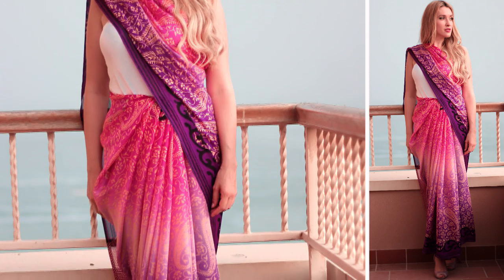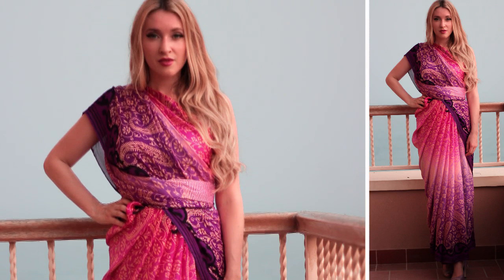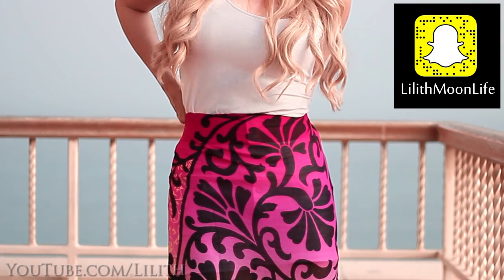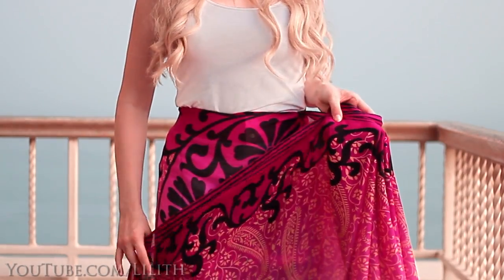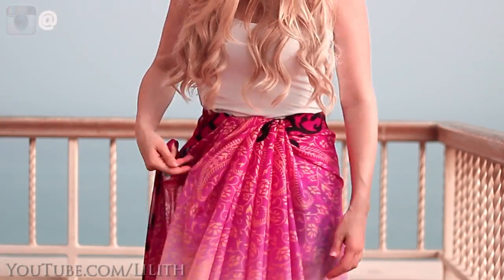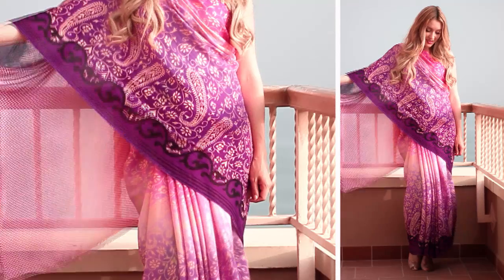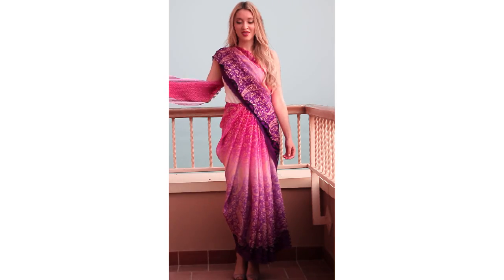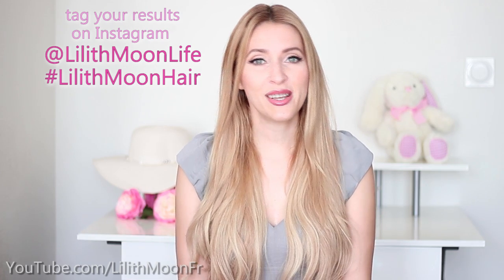Summer wrap dresses without sewing ★ How to drape a saree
Welcome to another tutorial where I'll show you step by step how to create summer wrap dresses without sewing nor stitches. Recently I learned how to tie an indian saree, totally fell in love with them and got inspired to were them on a regular basis in different ways. Hope you'll enjoy this video ! :)

For my dresses I use a cut of silk which is 1m wide and 6m long.

I'd love to see your recreations on Instagram with @LilithMoonLife

❤ Get my Glam Time clip-in hair extensions to be able to recreate all my hairstyles for long hair. I talk about them in detail in